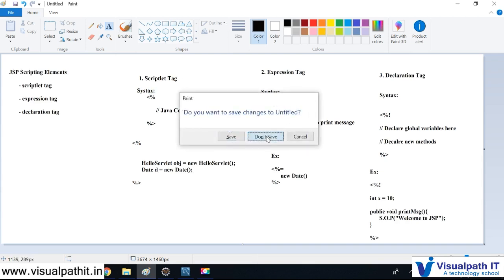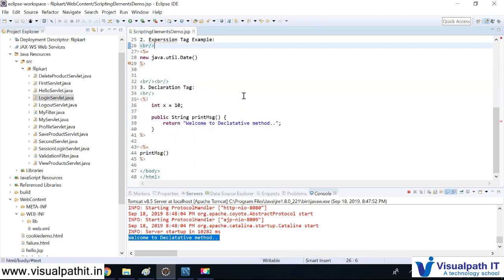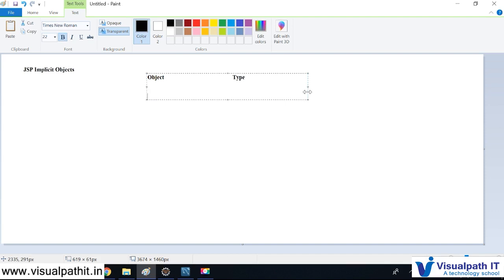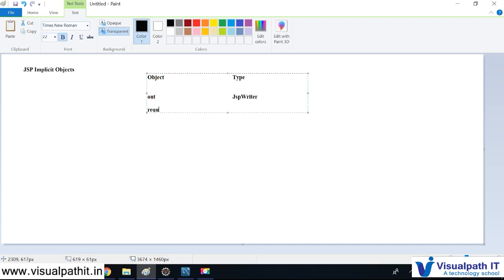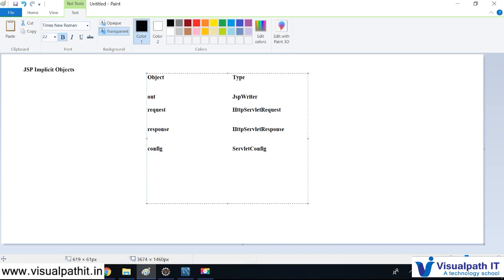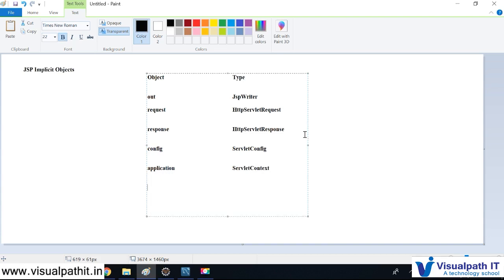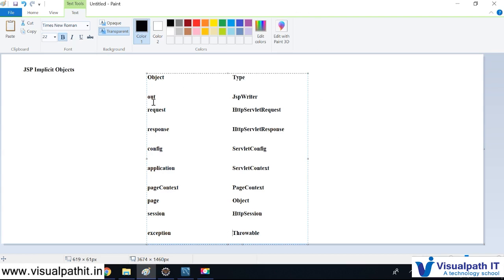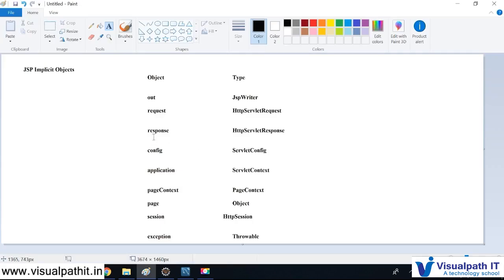J2EE Intoduction To JSP Implicit Objects